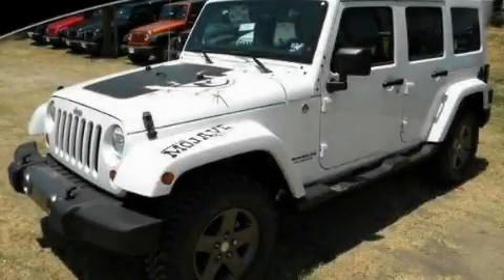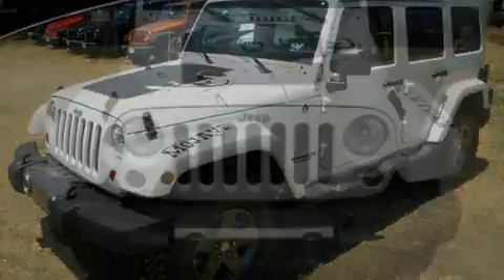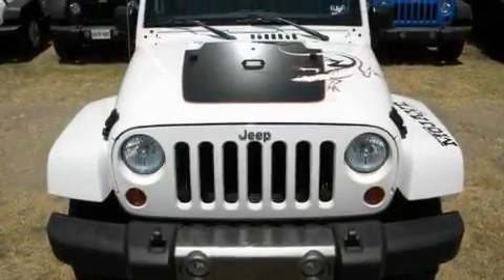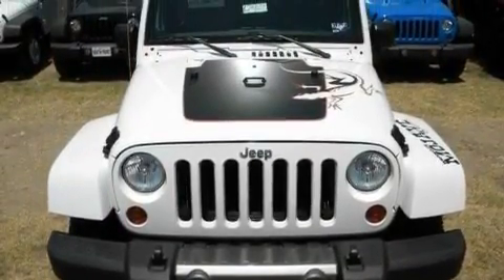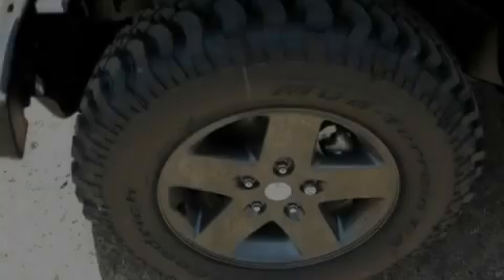2011 Jeep Wrangler Unlimited Austin TX 78745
Year : 2011
 Make : Jeep
 Model : Wrangler Unlimited
 Engine : 3.8L OHV 12-valve SMPI V6 engine
 Trans . : Manual
 Exterior : White
 Miles : 5
 Interior : Tan
 Stock : 624060

 5210 South I H 35